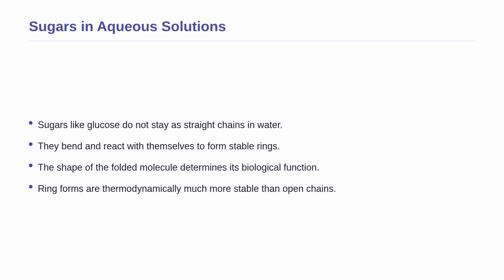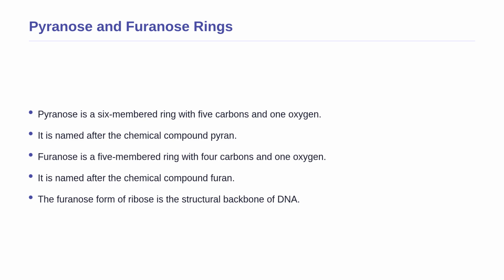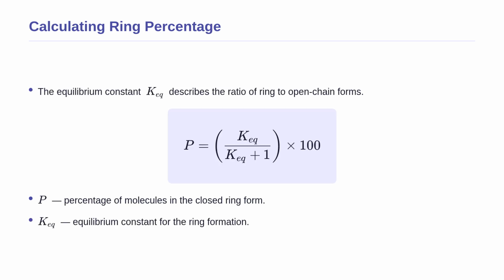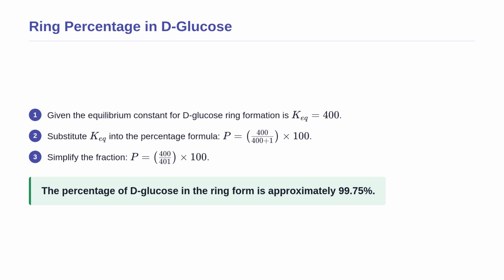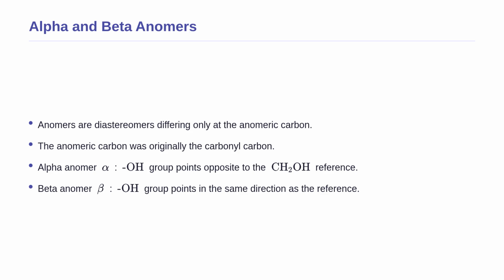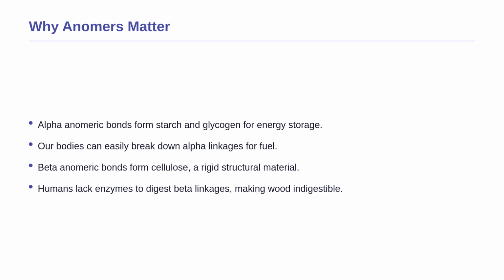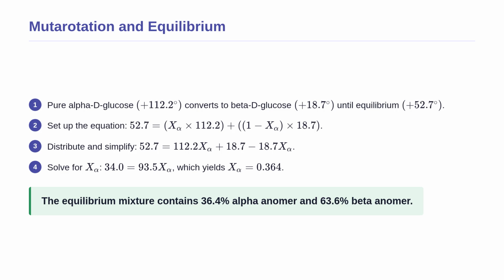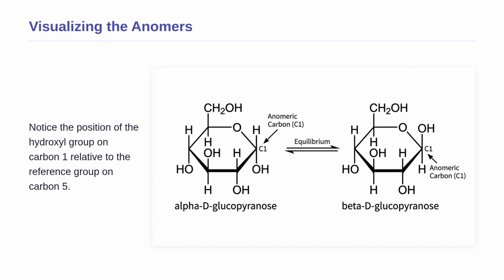Fundamentals of Biomolecules - Anomers, Pyranose, and Furanose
Video lecture on Anomers, Pyranose, and Furanose for Fundamentals of Biomolecules.